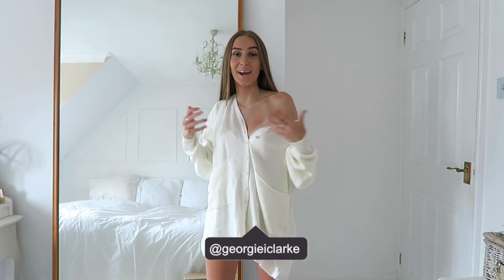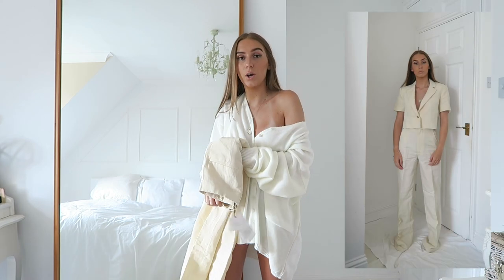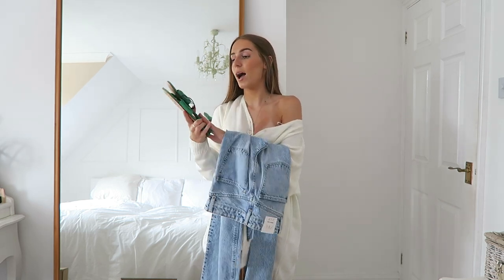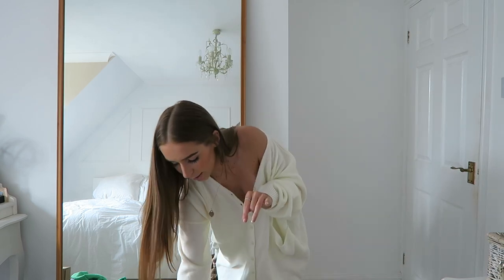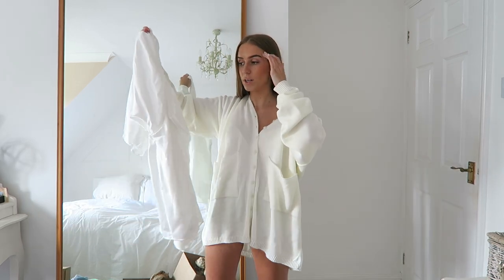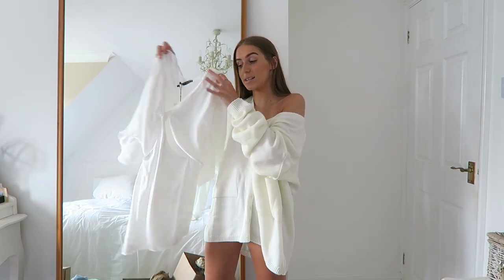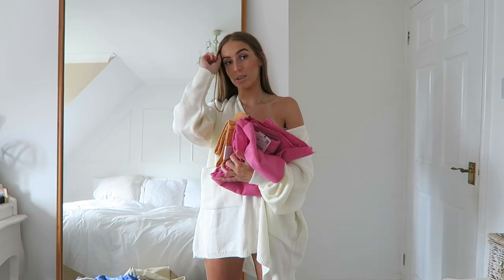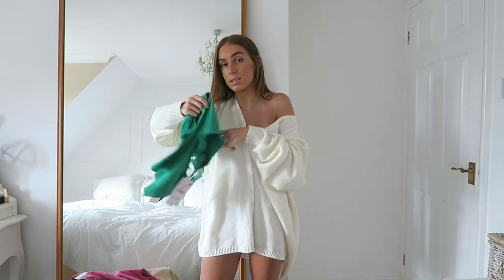ZARA TRY ON HAUL AUGUST 2021 | NEW IN STYLING SUMMER / SS21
it's the start of a new month, so that means it's a new Zara haul, (of course), for August / Summer 2021, with some new in bits. try on styling clips, and some slightly dodgy lighting at times, lol, so enjoyyyy

T W I T T E R: @georgieclarkiee

Georgie x